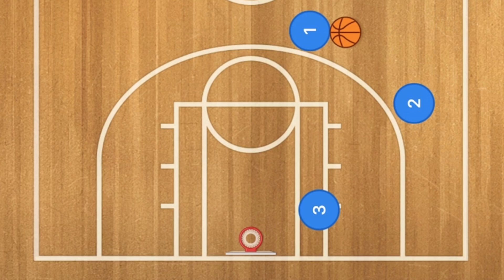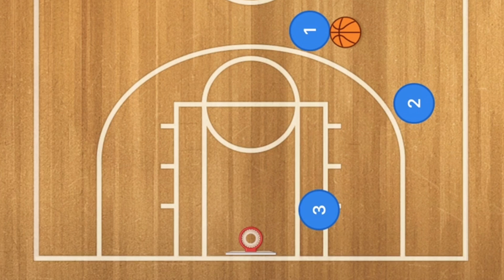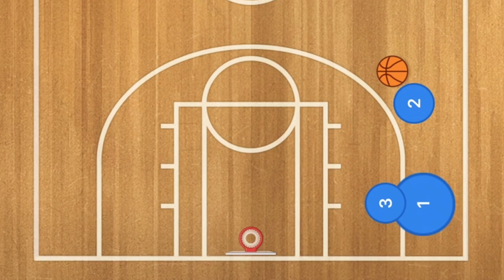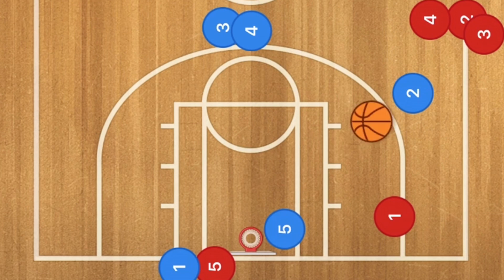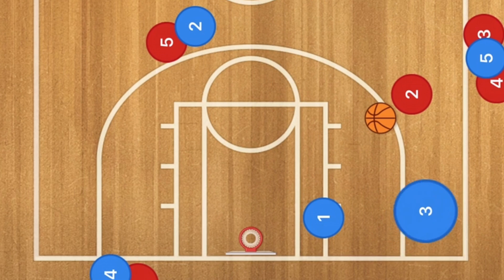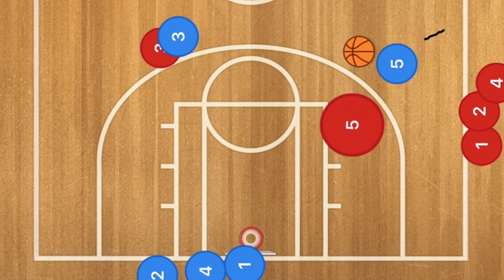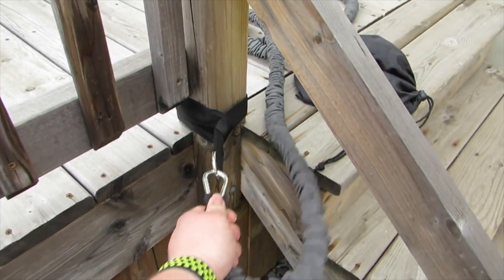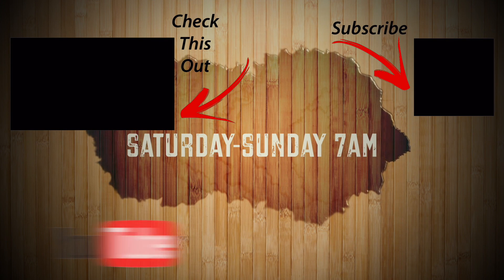Teach The Triangle Basketball Offense with these 3 on 3 Basketball Plays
Teach The Triangle Basketball Offense with these 3 on 3 Basketball Plays. Basketball Drills don't always have to be boring, with these drills you will be teaching your players your Triangle Basketball Offense, while teaching them a useful tool for when they play pick up Basketball. Actually thats one thing I didn't mention in the video. If you explain to your players that these are 3 on 3 Basketball plays, if your lucky they will be teaching themselves your Basketball offense when they are not even at practice.